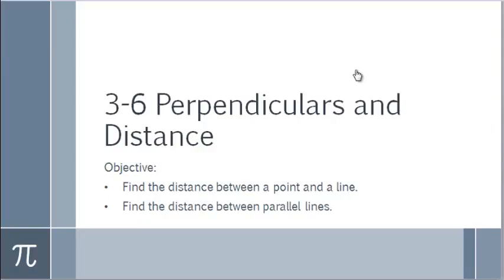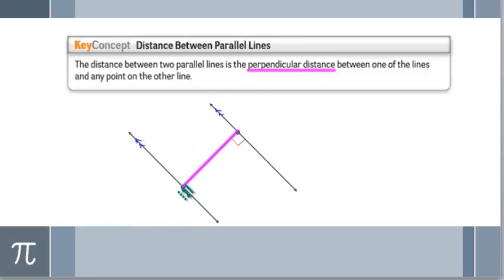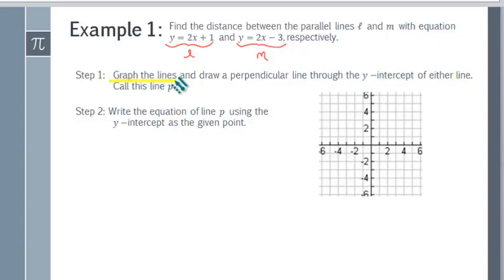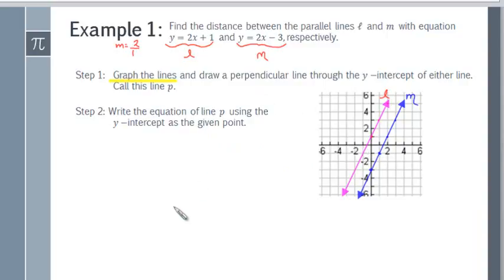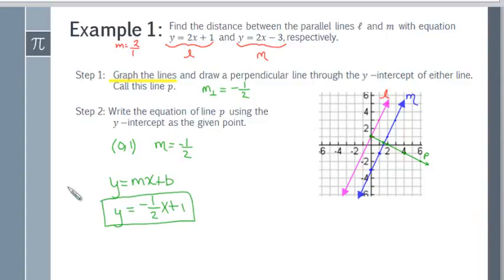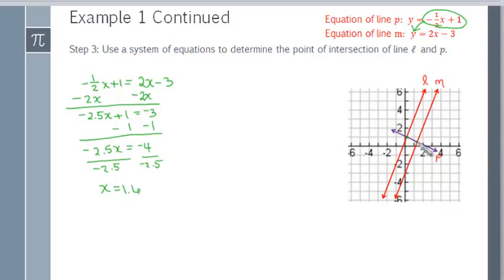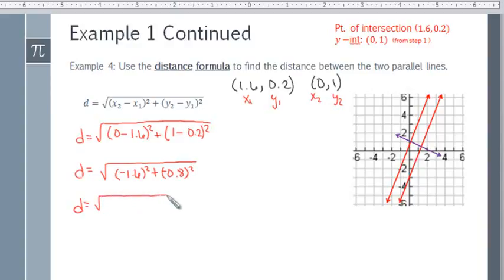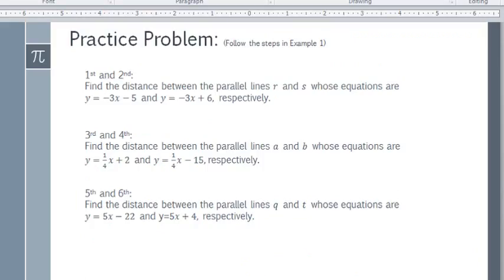3-6 Perpendiculars and Distance